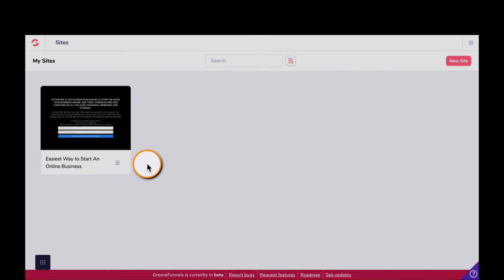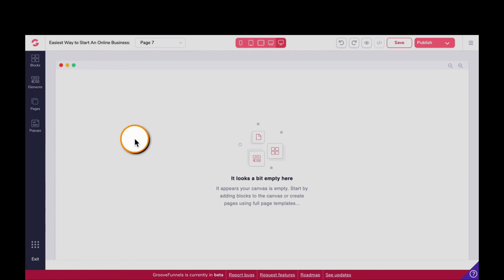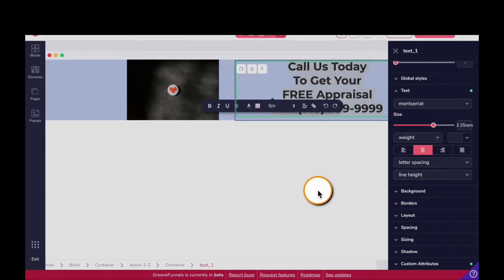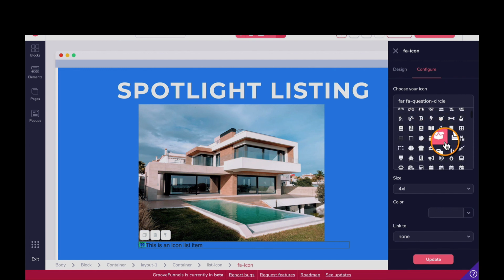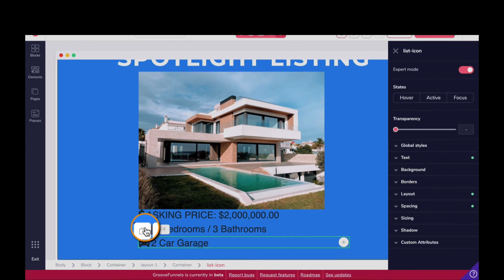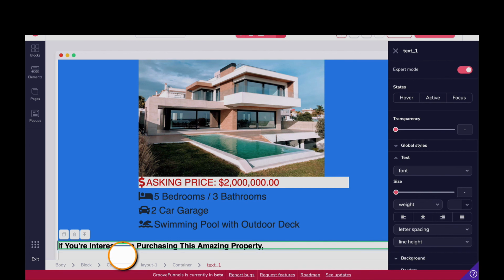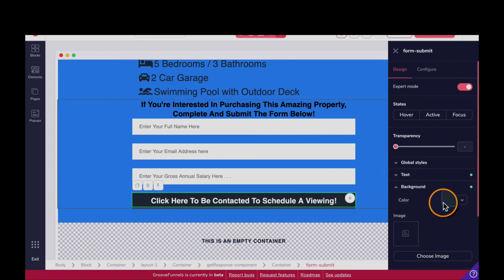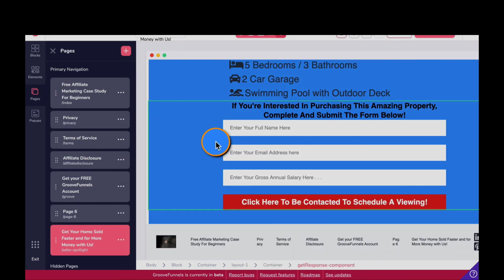How To Get More Real Estate Listings For FREE Using GrooveFunnels [2020] - How To Make Money Online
How can you get more real estate listings FOR FREE without spending money?  You can do that using GROOVEFUNNELS!

Do a quick search for real estate near you and what do you see?
A whole bunch of websites that use a generic template, throw up a connection to a listing service, have a link to every house possible, and promise attention and concierge service.

If you want to stand out from the crowd and get more listings, use this simple framework to present to your seller prospects!

Best of all, you can do this quickly and easily using a FREE account with GrooveFunnels!

GrooveFunnels is a brand new, all-in-one online business platform that will be bringing together a website builder, membership platform, cart solution, email autoresponder, calendar, quiz/survey builder, video hosting, and more - ALL IN ONE PROGRAM!

Best of all, right now and for a very limited time, you can sign up for a FREE account and start building your site today!